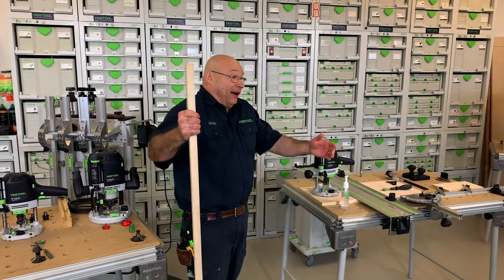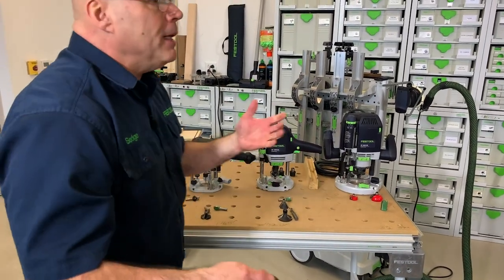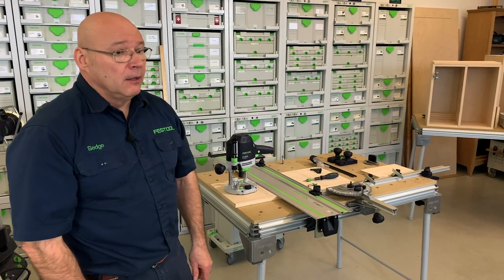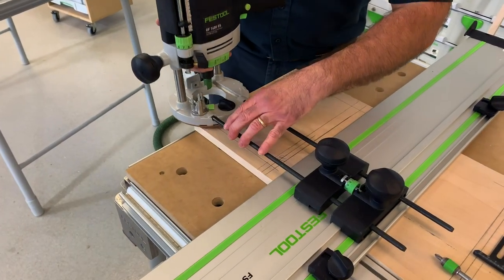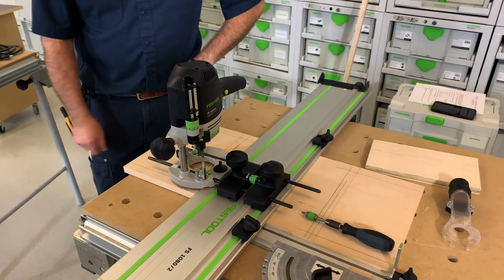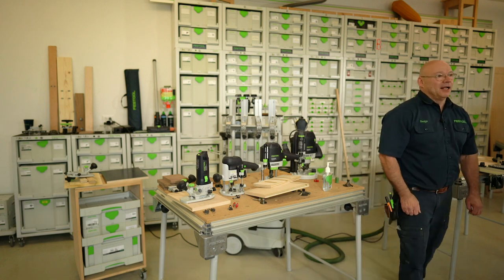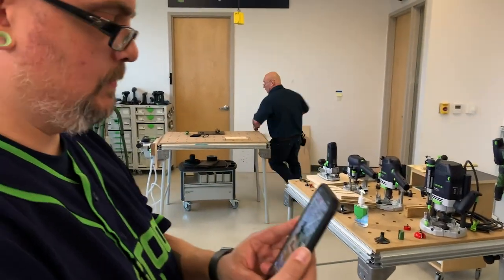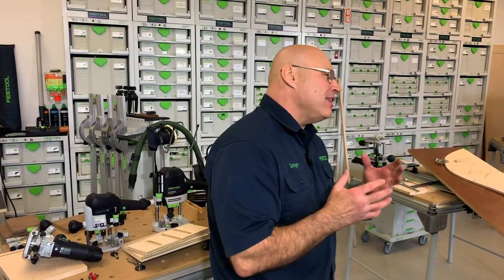Festool Live Episode 02 - Routers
The Festool training team walks you through the Festool router lineup and answers your questions along the way.